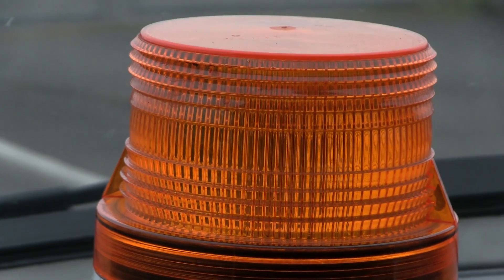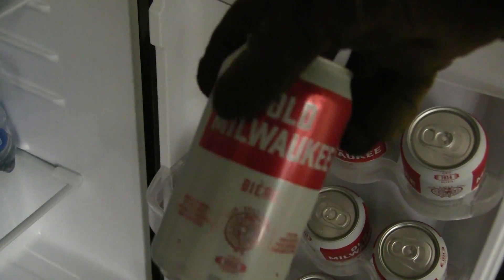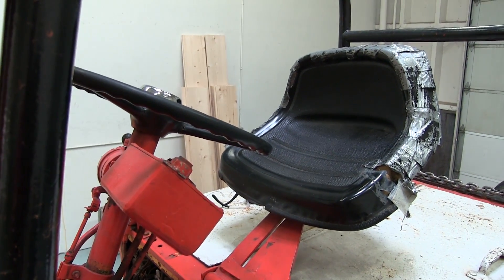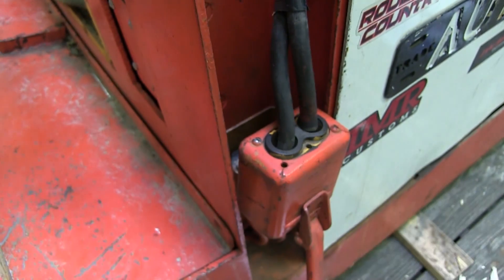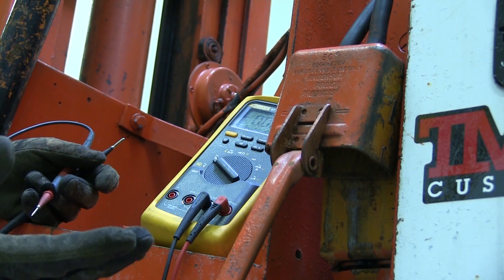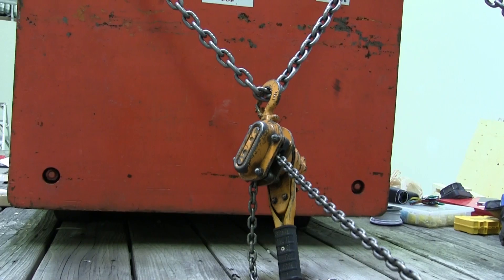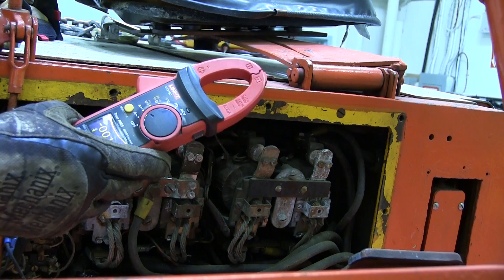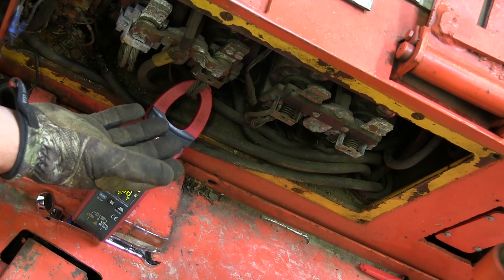Powerful Electric Troubleshooting | Voltage Drop Test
Ride along! I poke at this 1961 Electric Forklift, using voltage drop to check the condition of live circuits. Making movies on the road is challenging; I cleaned up the 60Hz hum as best I could.